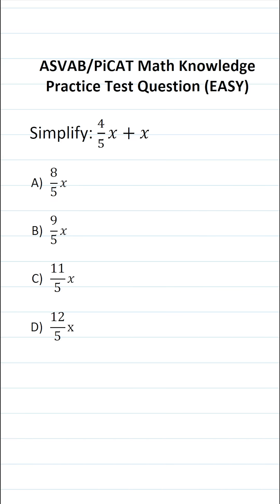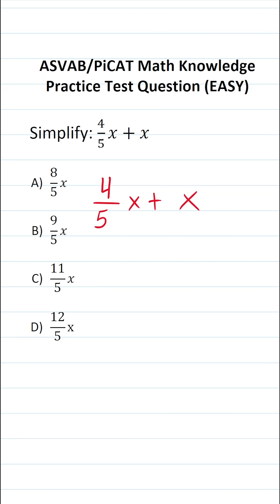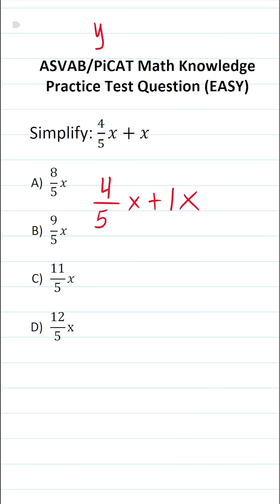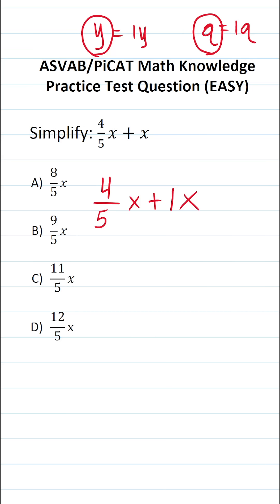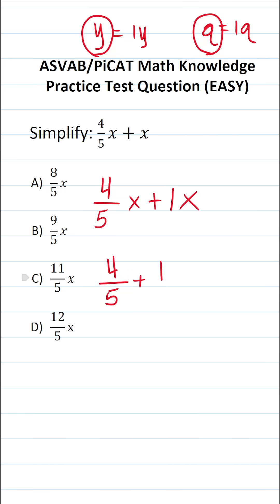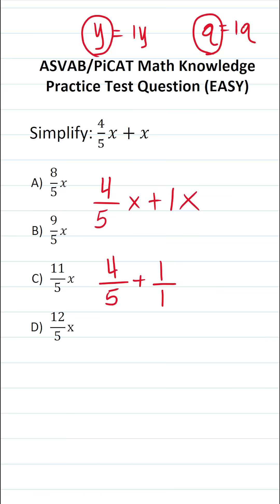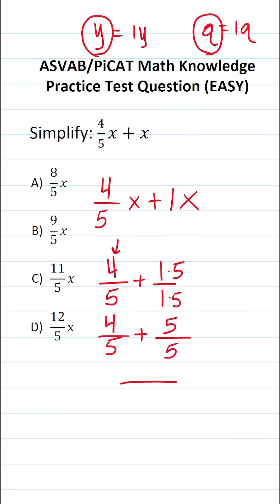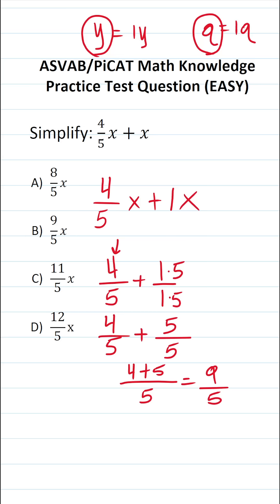ASVAB/PiCAT Math Knowledge Practice Test Question: Combining Like Terms